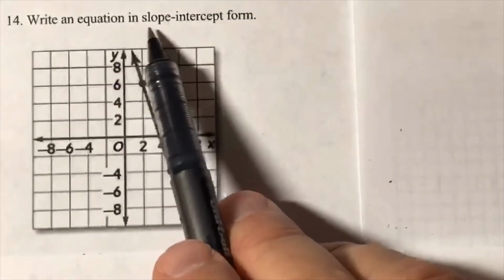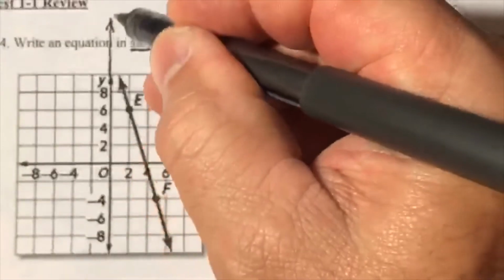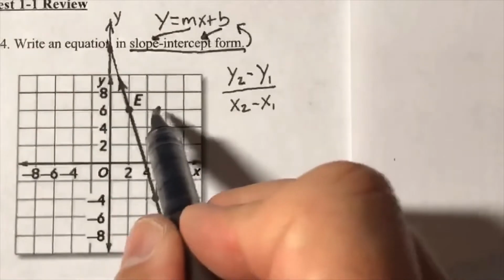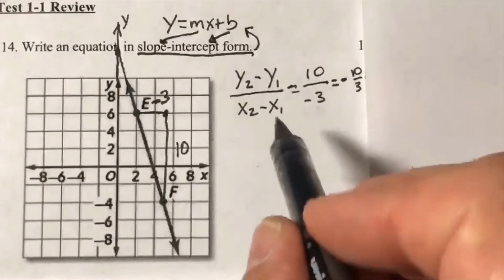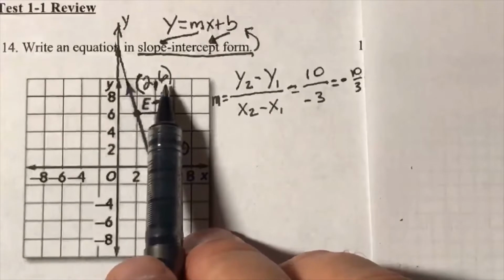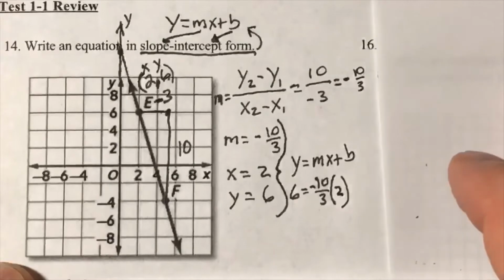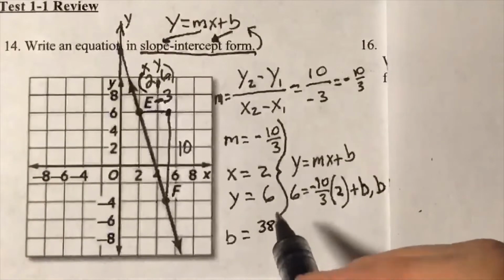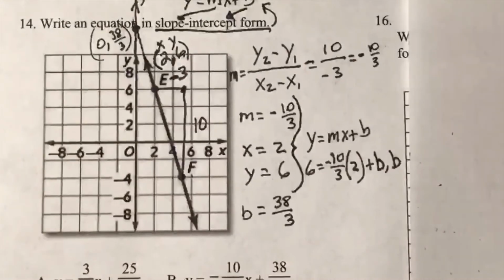Equation of Line #14